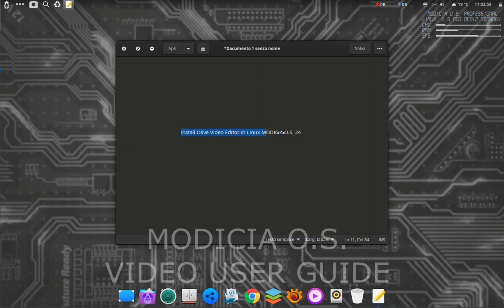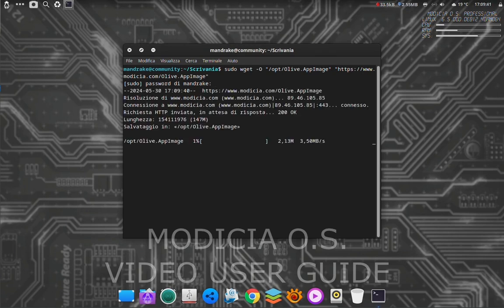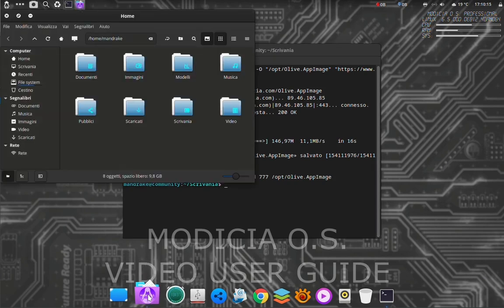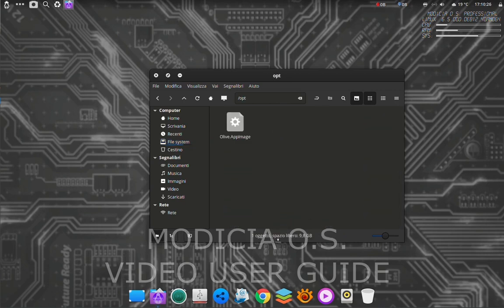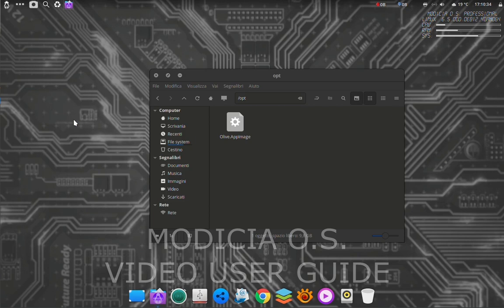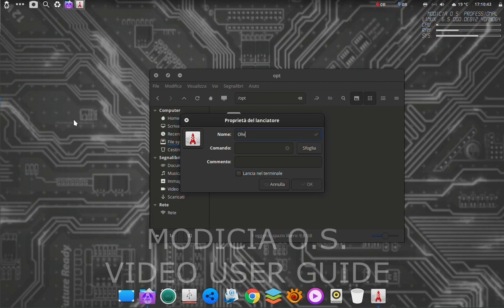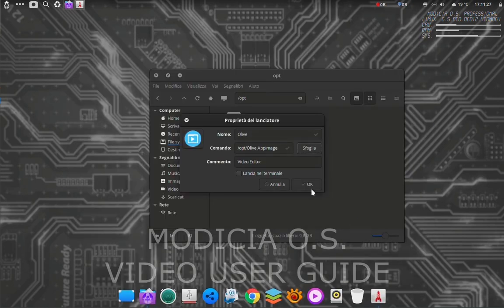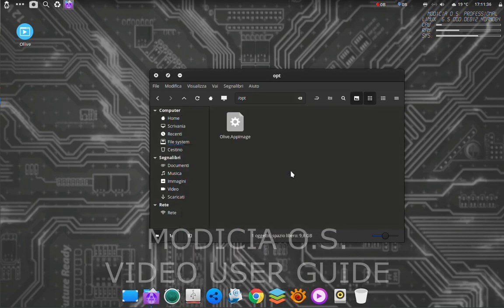Install Olive Video Editor in Linux MODICIA O.S.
MODICIA O.S. VIDEO USER GUIDE